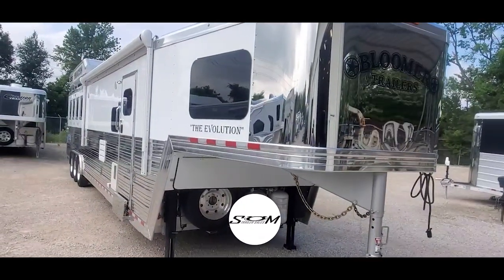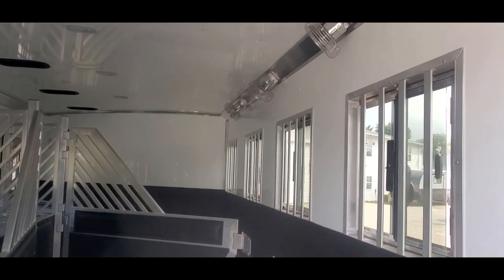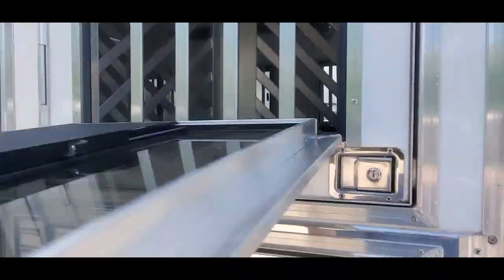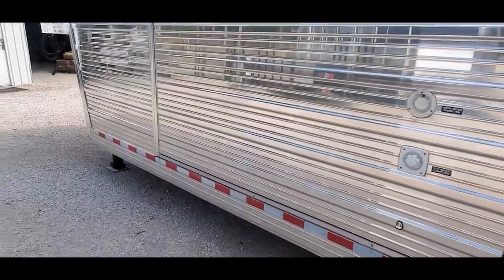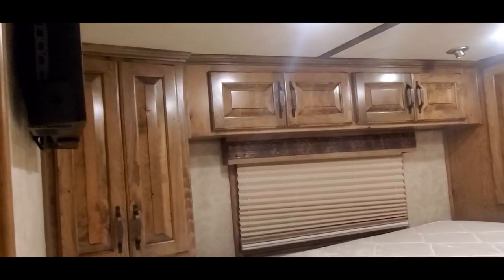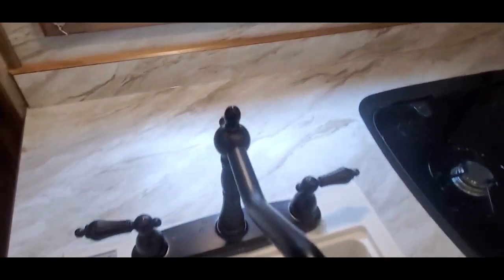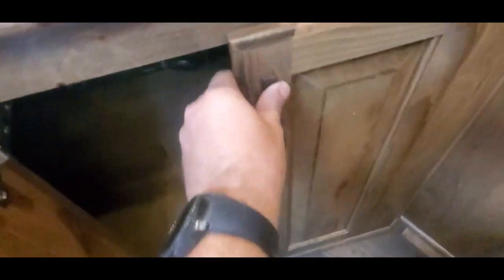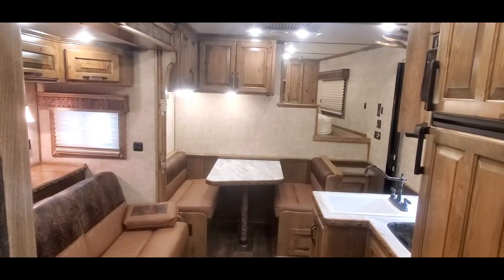Like New! 2023 Bloomer 4 Horse Trailer Tour | 16'7'' Trail Boss LQ, Hydraulic Slide, Hay Savers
2023 Bloomer 4 Horse 16'7'' Trail Boss LQ Conversion for sale on consignment.

I have this trailer on the lot and ready to sell. This trailer was custom ordered and picked up in Feb, 2023. The seller had some major life changes that are now requiring him to sell the trailer. It was used for 3 weekend trips, and is in like new condition.

Delivery and financing are available no trades.

Trailer Features:
• 34'3'' floor
• 8' wide
• 7.5' tall
• 16'7'' short wall
• 7' Hydraulic slide room
• 38" stalls in front 3 sections
• 48" rear stall allowing the side tack to be much deeper/larger than a standard rear tack would be
• Triple 7k axles with hydraulic disc brakes
• 17.5" Alcoa wheels
• 18 ply Continental tires
• 8' hay pod
• Rear ramp
• 4 Mangers
• Hay Saver bars
• Lined and insulated
• Drops front and back
• 12V fans in horse area
• Exterior hamper access door

LQ Features:
• 16'7'' Trail Boss Conversion LQ
• German Beechwood cabinets
• Deluxe slide trim kit for slide room
• XL 84" fold down sofa sleeper with rear storage cabinet
• 70" dinette sleeper
• Deluxe valances
• Genuine leather accents & yokes on the furniture
• 4000W Onan Generator with 41 hours
• 6.0 Fridge
• 15k BTU AC unit
• 25,000 BTU furnace
• Flush mount recessed stove
• 30# LP bottles with gauges
• 10 gallon water heater
• 19' power awning
• 60 gallon fresh tank
• upgraded insulation